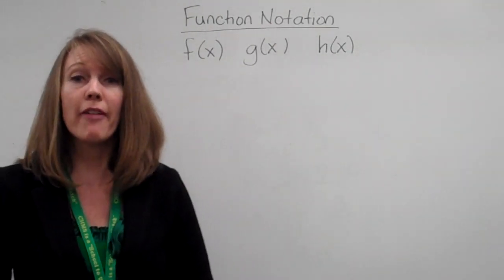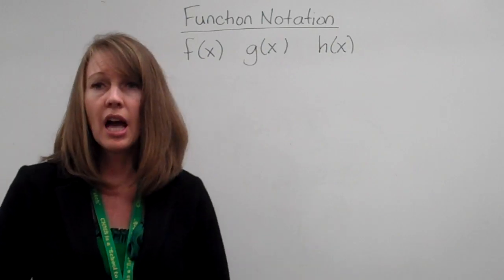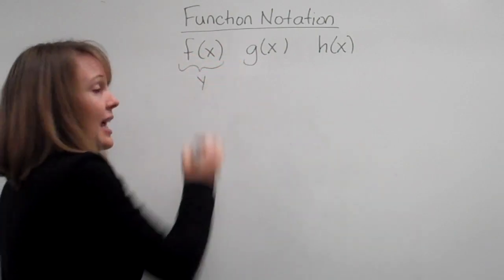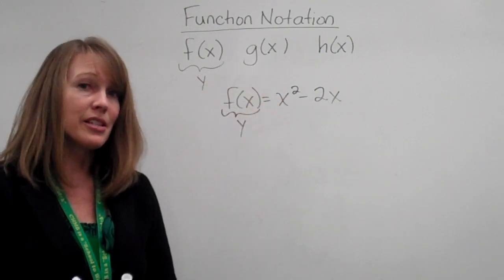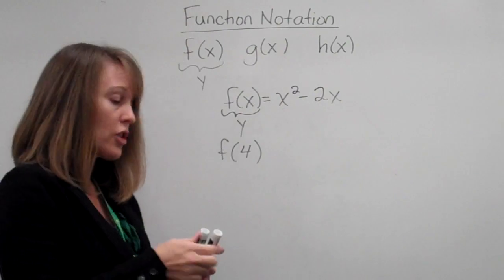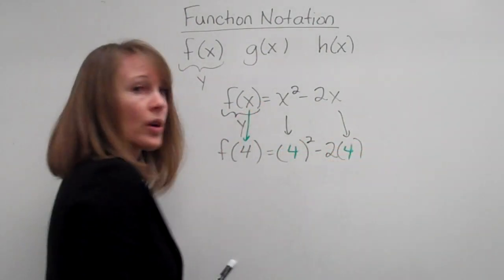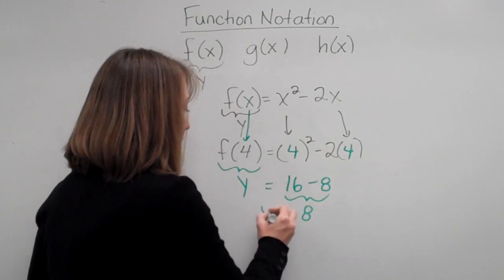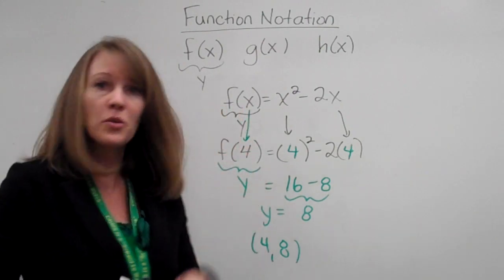Function Notation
What does the function notation mean and what do I do with that number?